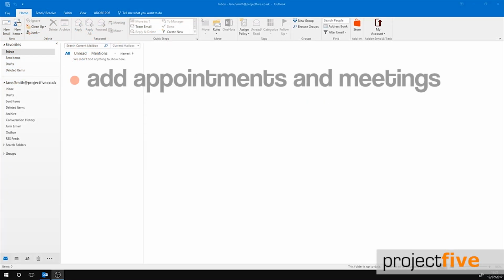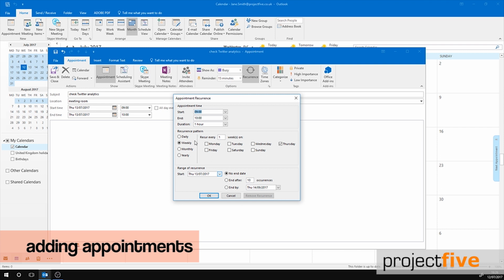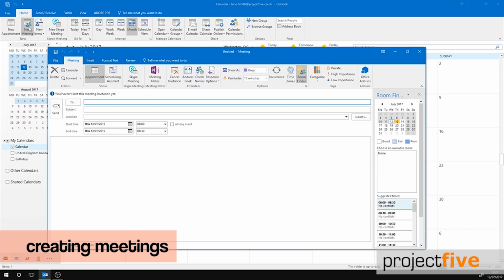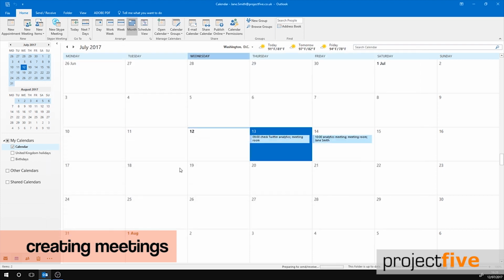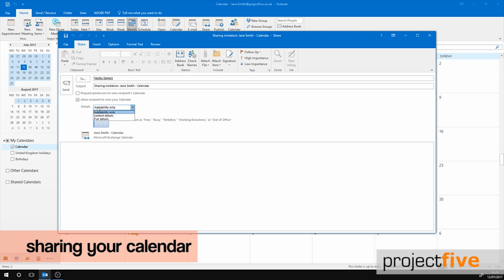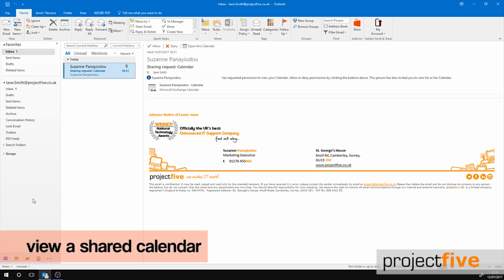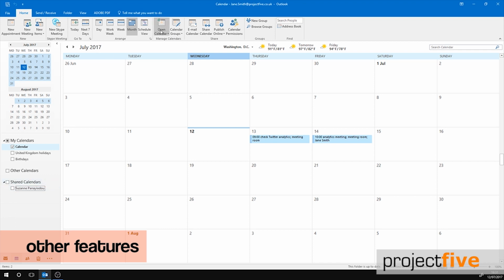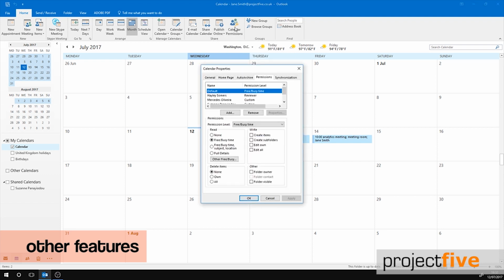Using your Outlook Calendar Effectively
How to use your Outlook Calendar effectively; including how to book appointments, share calendars and view other people's calendars.